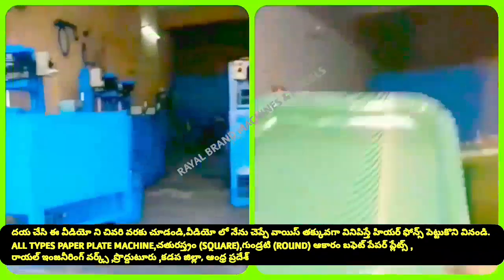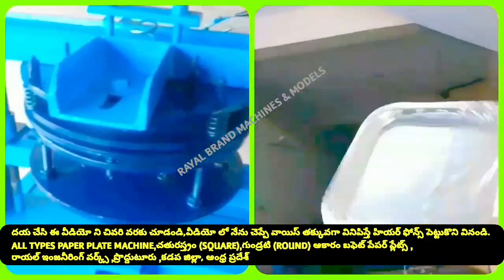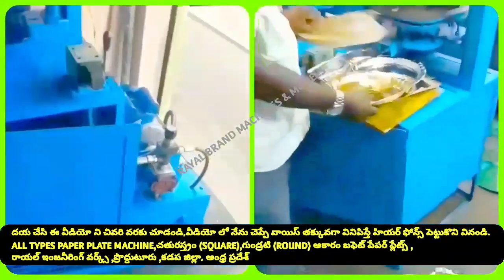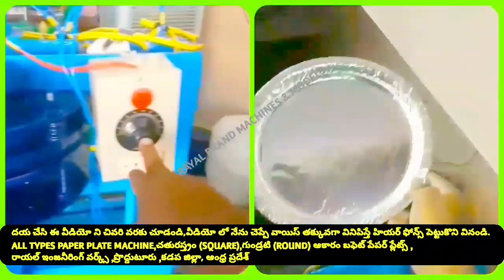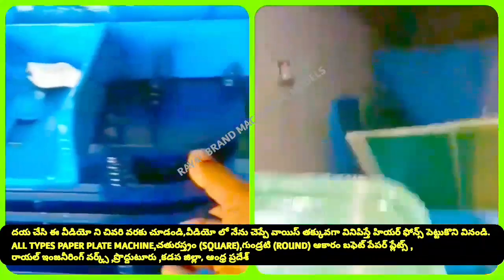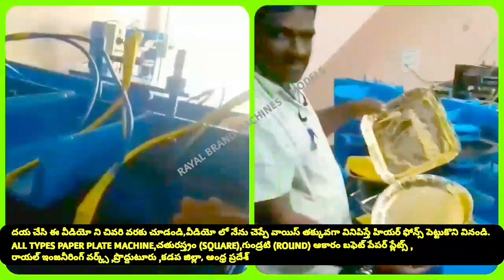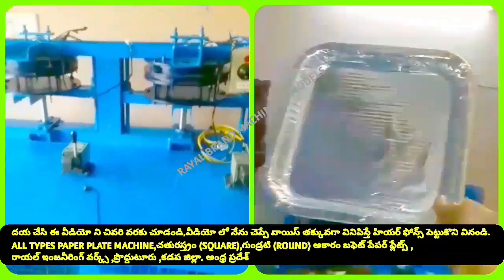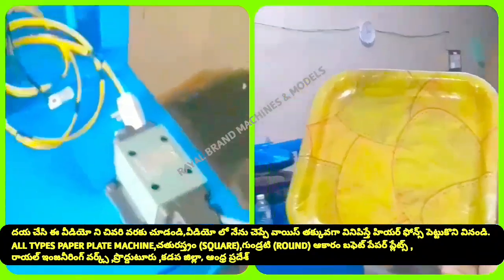BUFFET & PAPER PLATE & SQUARE DIE HEATER & RAW MATERIALS & MAKING MACHINE COST FULL DETAILS TELUGU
For
PRODDATUR
YSR (KADAPA) DISTRICT
ANDHRA PRADESH
INDIA

2020 SMALL SCALE INDUSTRIES/INDUSTRY BUSINESS/FACTORY/COMPANY/IDEAS/PLAN/DETAILS/INFORMATION IN TELUGU,
12/12 13/13 14/14 12×12 13×13 14×14 12 BY 12 13 BY 13 14 BY 14 RAW MATERIALS/PAPER PLATE SHEETS/PRICE/COST/RATE/DETAILS/INFORMATION,

2020 SMALL SCALE INDUSTRIES/INDUSTRY BUSINESS/FACTORY/COMPANY/IDEAS/PLAN/DETAILS/INFORMATION IN TELUGU,
12/12 13/13 14/14 12×12 13×13 14×14 12 BY 12 13 BY 13 14 BY 14 RAW MATERIALS/PAPER PLATE SHEETS/PRICE/COST/RATE/DETAILS/INFORMATION,

2020,SMALL SCALE,INDUSTRIES,INDUSTRY,BUSINESS,FACTORY,COMPANY,IDEAS,PLAN,DETAILS,INFORMATION,TELUGU,
12/12 13/13 14/14 12×12 13×13 14×14 12 BY 12 13 BY 13 14 BY 14 RAW MATERIALS Size PAPER PLATE SHEETS,